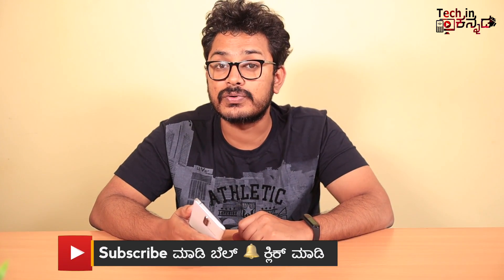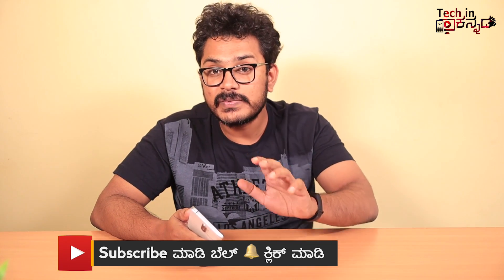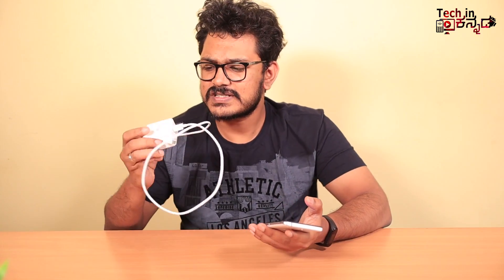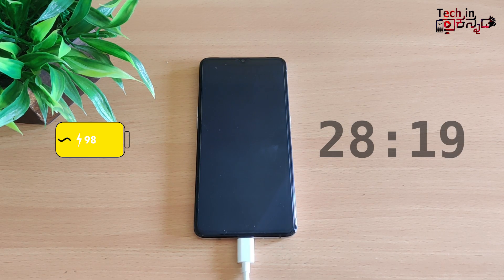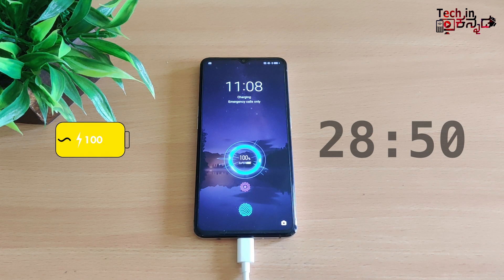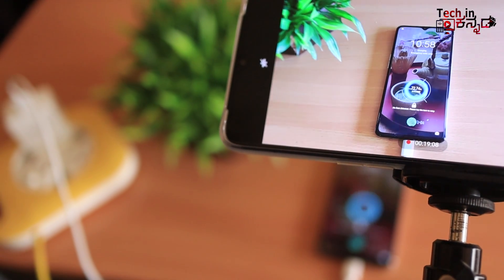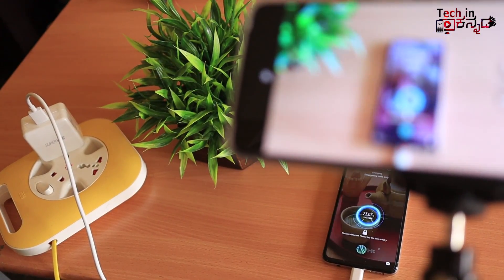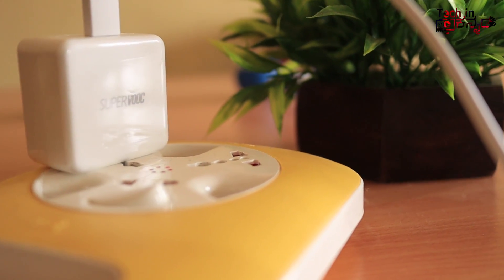ಕೇವಲ 28 ನಿಮಿಷದಲ್ಲಿ ನಿಮ್ಮ ಫೋನ್ ಫುಲ್ ಚಾರ್ಜ್ ಮಾಡಬಹುದು| 50W Super Vooc Charger in Realme X2 Pro |Kannada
ಕೇವಲ 28 ನಿಮಿಷದಲ್ಲಿ ನಿಮ್ಮ ಫೋನ್ ಫುಲ್ ಚಾರ್ಜ್ ಮಾಡಬಹುದು| 50W Super Vooc Charger in Realme X2 Pro |Kannada video(ಕನ್ನಡದಲ್ಲಿ)